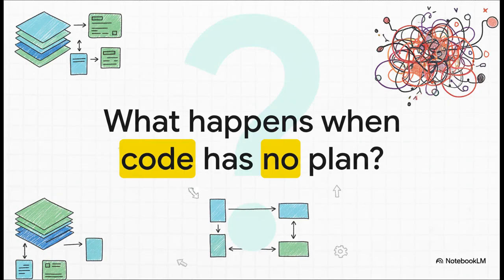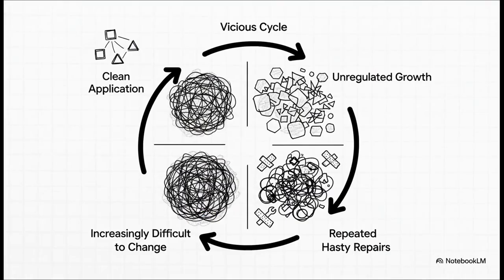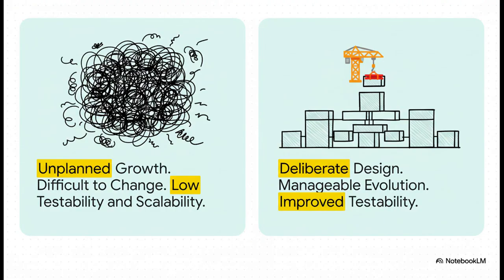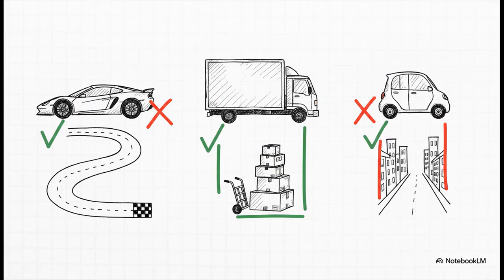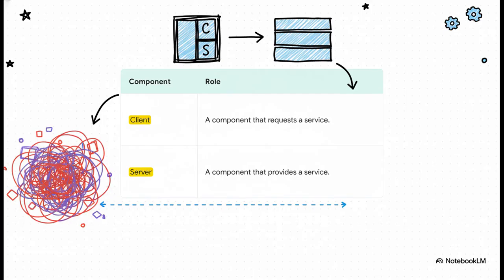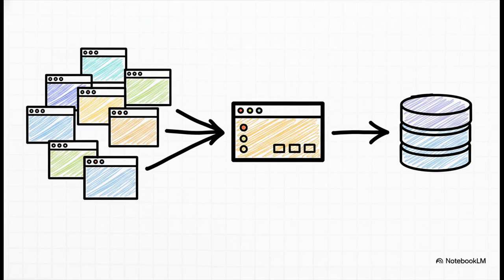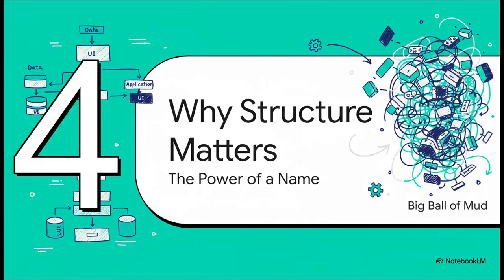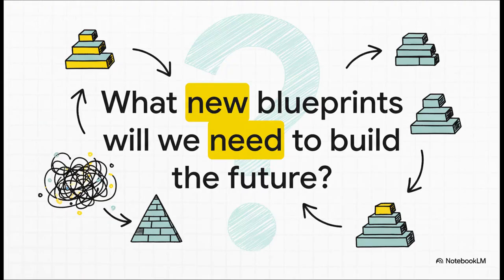Software Architecture Styles